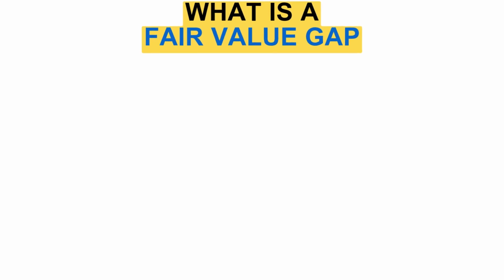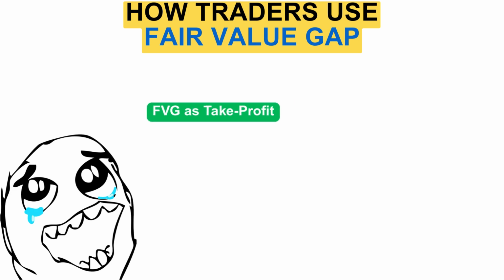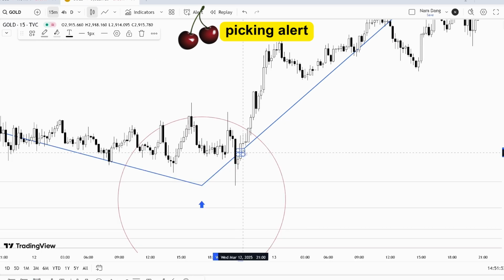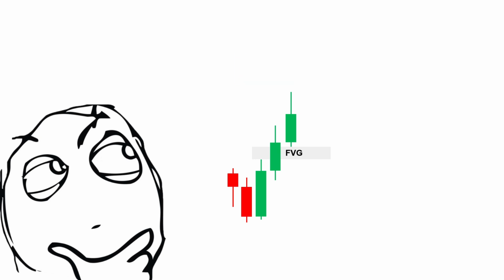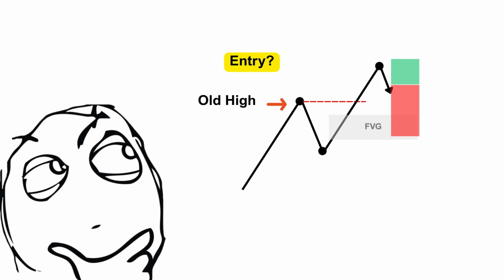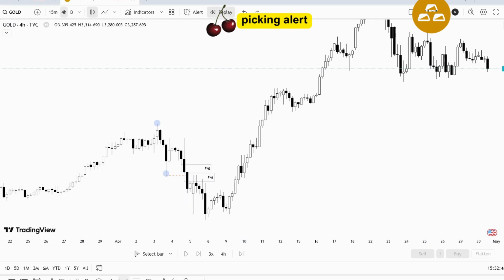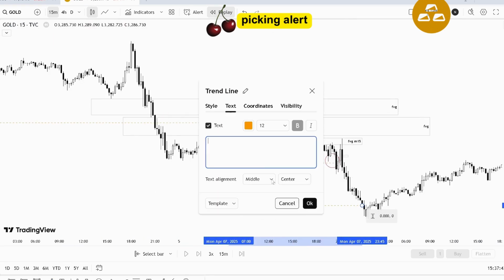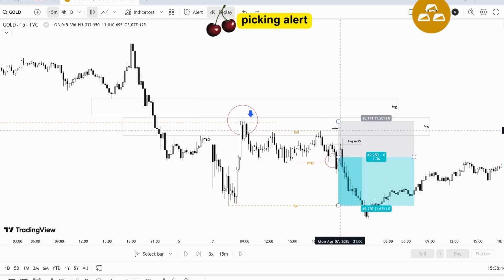Is Trading Using Only Fair Value Gaps A Viable Strategy | ICT Trading Concept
📈 Fair Value Gap (FVG) – Powerful Tool or Standalone Strategy?
In this video, we break down one of the most essential concepts in ICT trading: Fair Value Gaps. Widely used across nearly all ICT models, FVGs are a must-know for anyone following the Smart Money Concepts approach. But here’s the real question — can Fair Value Gaps alone form a complete trading strategy?

✅ Learn what a Fair Value Gap is and how it's formed
✅ Explore how ICT traders use FVGs for entries, take-profits, and trend validation
✅ Understand why FVGs work best as a confluence — not the core of a trading system
✅ Watch a real chart example to see how FVGs are used in a structured setup

🎯 While Fair Value Gaps are a powerful tool, building a reliable trading strategy takes more than just one element.

Timestamp:
00:00 Intro
00:20 What is a fair value gap
01:43 Real chart example of fair value gaps
02:59 Is trading using only fair value gaps viable
04:53 Real chart example of how to use fair value gaps on trade setups
07:24 Outro

The content on this channel is for informational and educational purposes only and should NOT be considered financial or investment advice. Trading CFDs, Forex, and other financial instruments carries a high level of risk and may not be suitable for all investors. You should be aware that most retail traders lose money due to leverage and market volatility.

Before making any trading decisions, do your own research and consider seeking advice from a licensed financial professional. We are not responsible for any financial losses you may incur based on the information provided in our videos.

By watching our content, you acknowledge that you trade at your own risk. Past performance is not a guarantee of future results.

💡 Trade smart. Manage your risk. Stay informed.